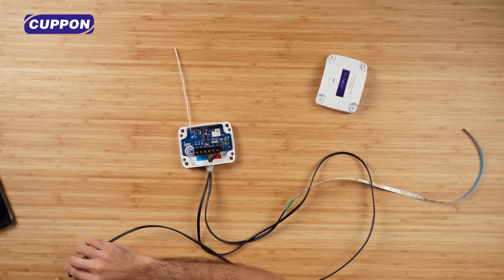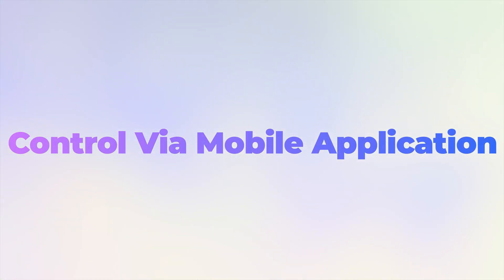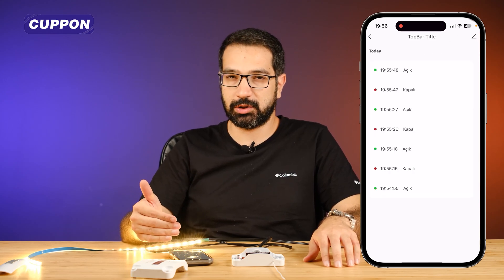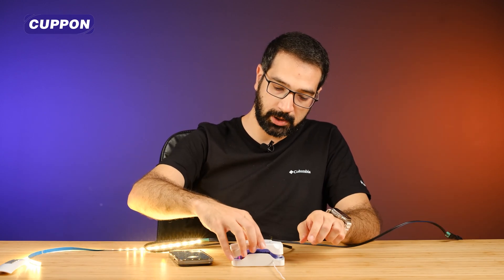Cuppon SDMW-30 Wi-Fi Receiver LED Dimmer Introduction and Installation Video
Smartly control your lighting with Cuppon's compact and powerful LED Dimmer! Featuring three channels and a total load capacity of 30 amps, this device operates on 12-24V DC power and offers flexible lighting solutions for both your home and office. With Wi-Fi connectivity and secure encryption features, you can easily manage your lighting through Cuppon's user-friendly interface. The stylish grey design of the Cuppon LED Dimmer fits seamlessly into any environment and will redefine your lighting experience!,